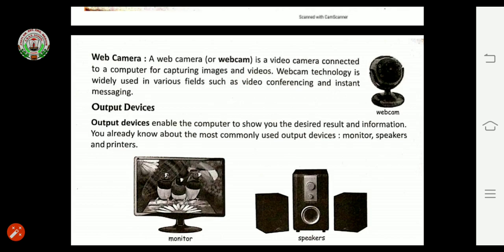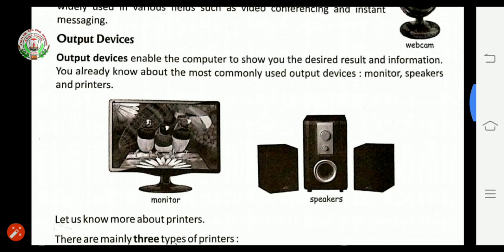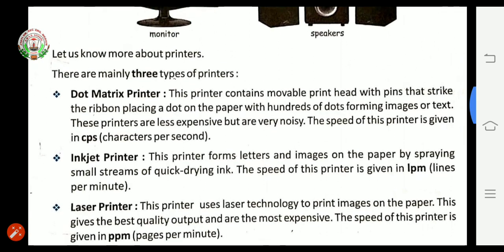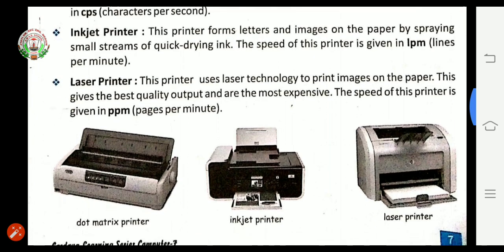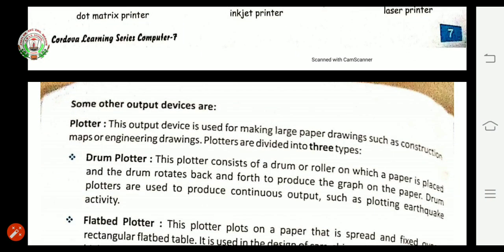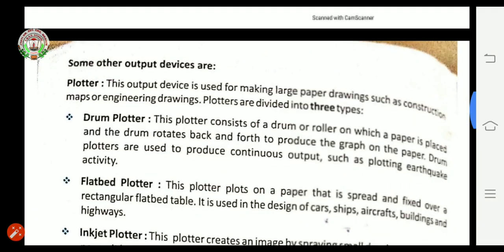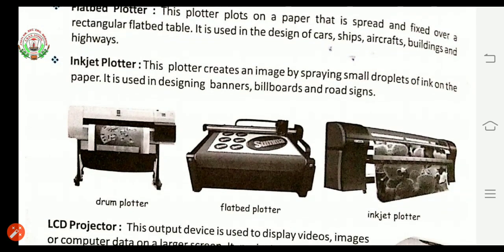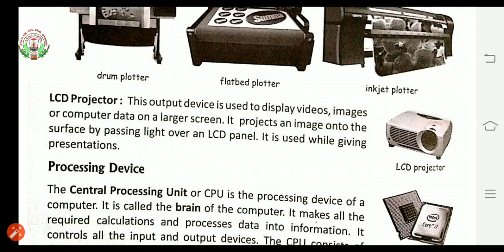21April class 7computer